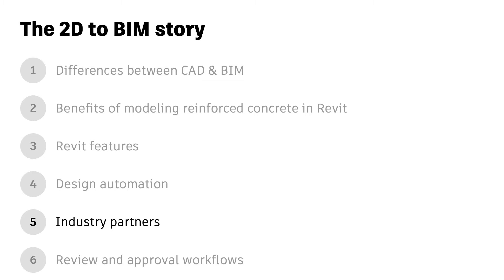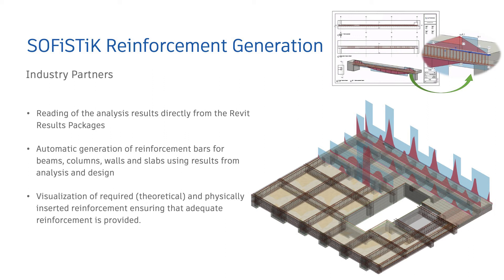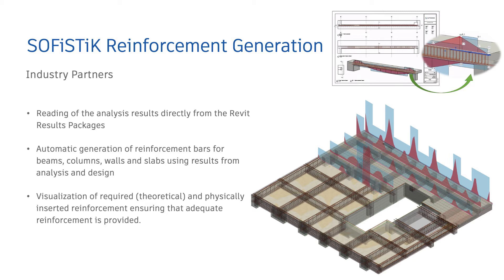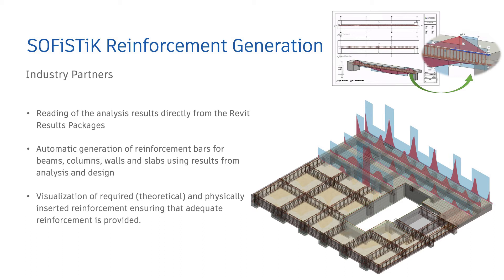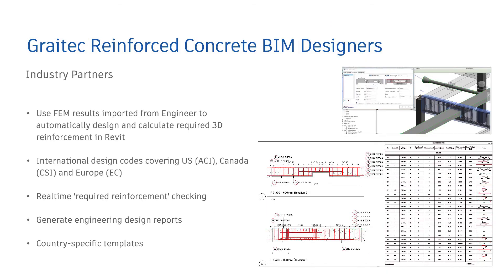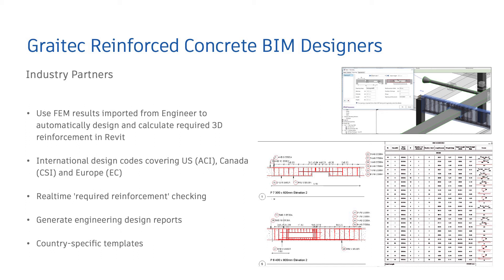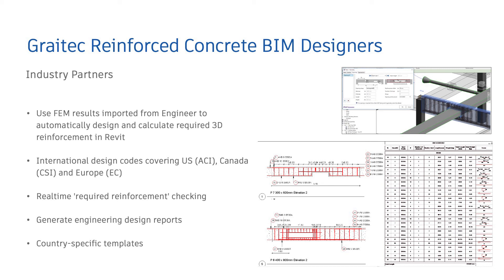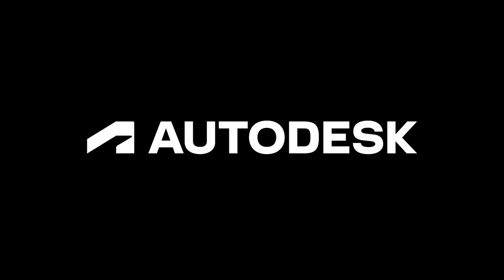The 2D to BIM Story Ep. 5: Industry Partners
Autodesk industry partners offer Revit-based tools to address local standards, process automation, advanced productivity requirements—all of which make Revit the best-suited BIM authoring solution for reinforced concrete rebar detailing.